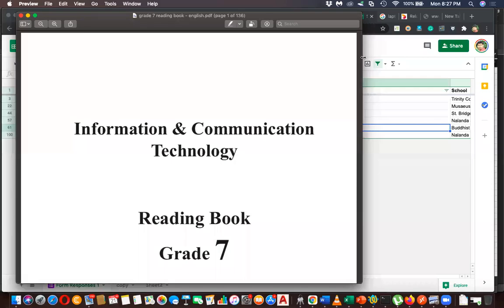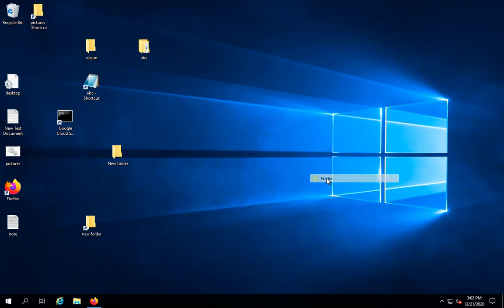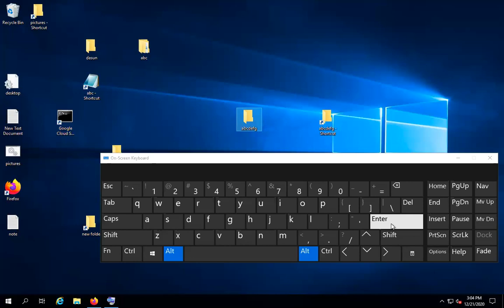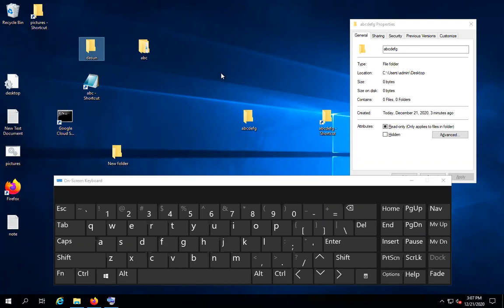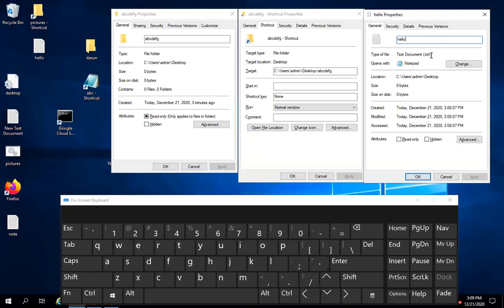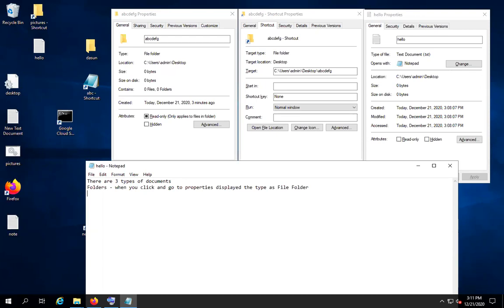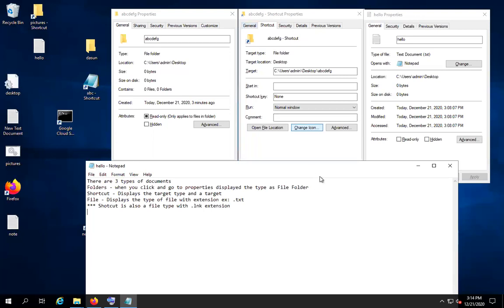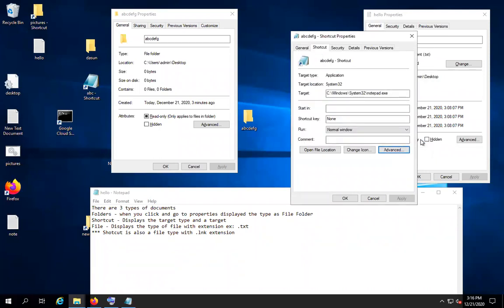Grade 7 ICT English Medium Day 8 Part 1